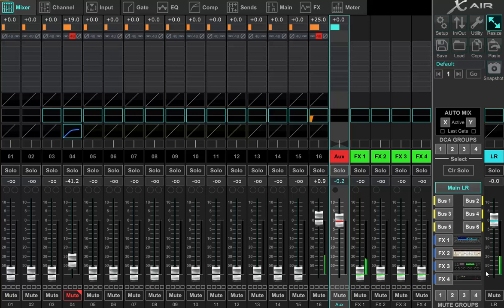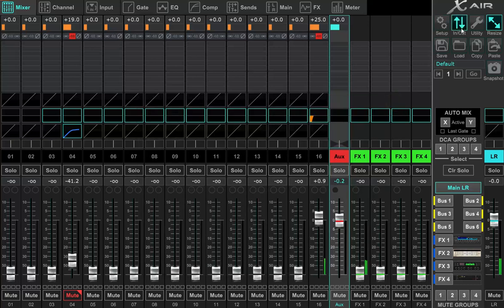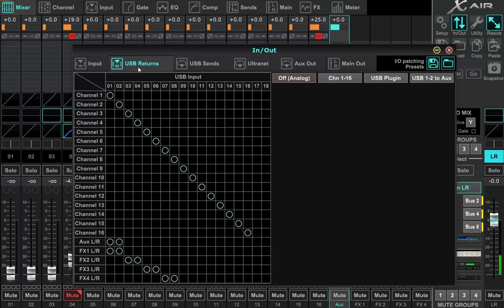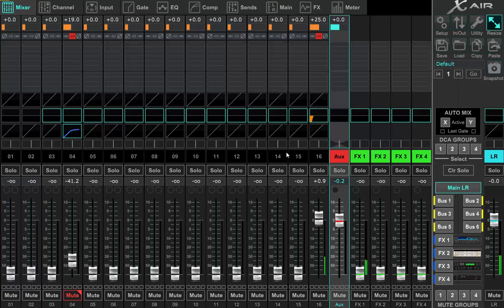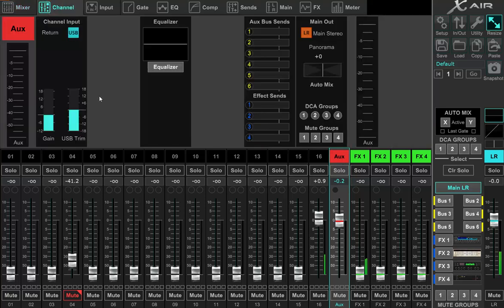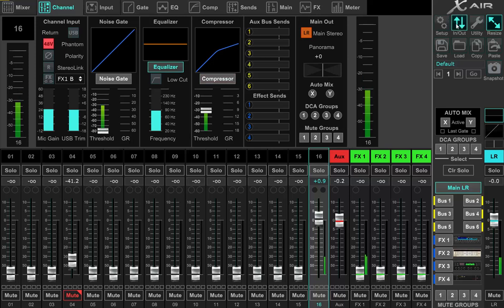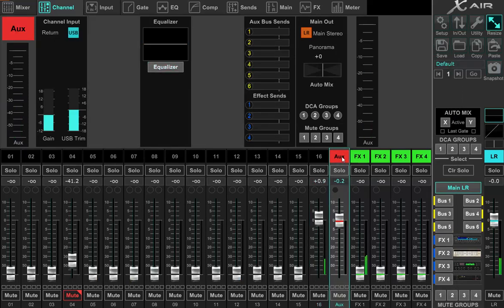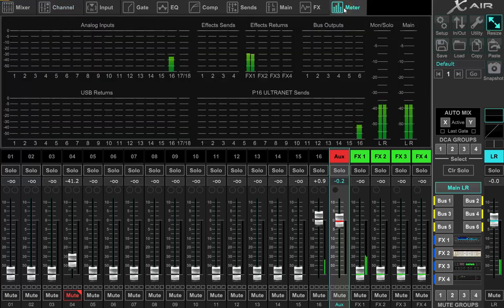Xair Routing for Live Streaming (Zoom, Google Meet, Etc.)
These are my personal notes, for myself.  I had no one in mind except my future self when I made this.  100% selfish.

Just sharing in case you find listening to me talk to myself somehow helpful.

The goal: To be able to leverage all the power of the Xair's mixing functions and then send the whole package as a mixed 2/2 stream that Windows 10 system audio can recognize as a viable input.